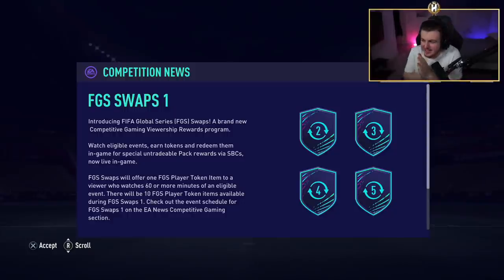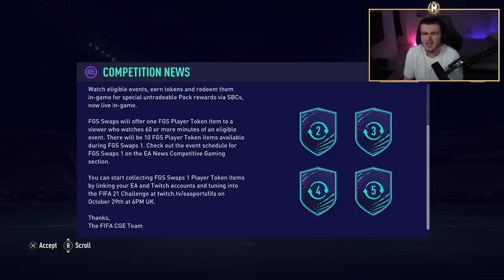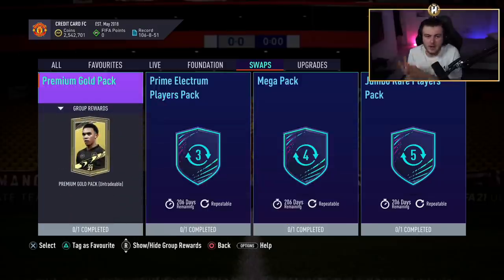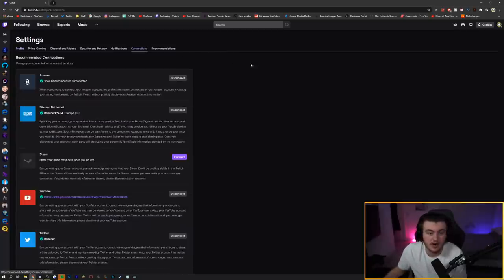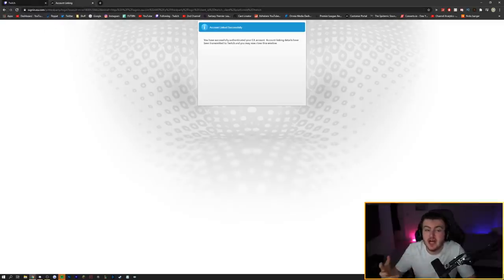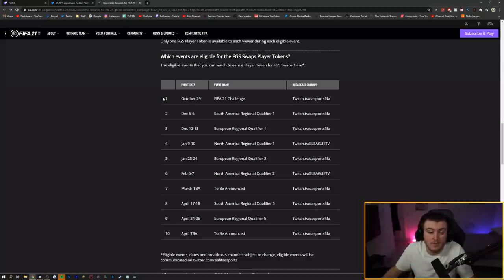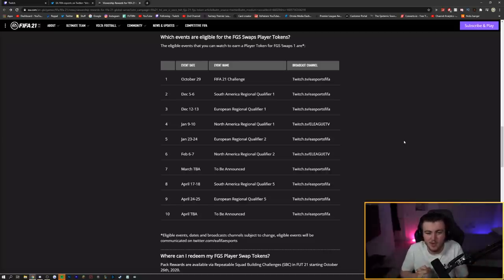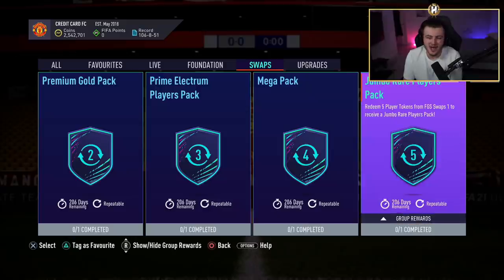MORE FREE 100K PACKS! HOW TO CLAIM YOUR SWAPS TOKENS! FIFA21 ULTIMATE TEAM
Fifa 21, Ultimate team, FGS, Swaps, Tokens, Free 100k packs, 100k packs, Free packs